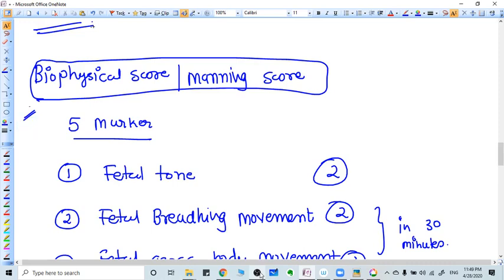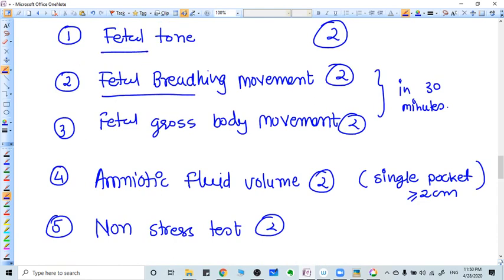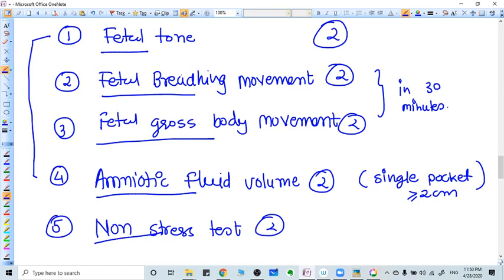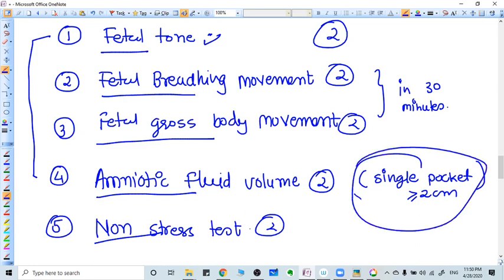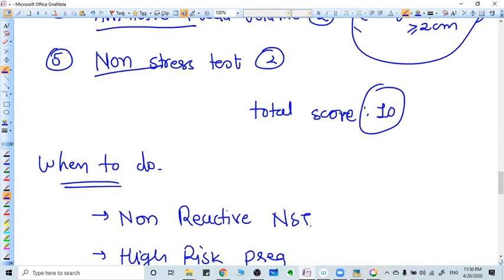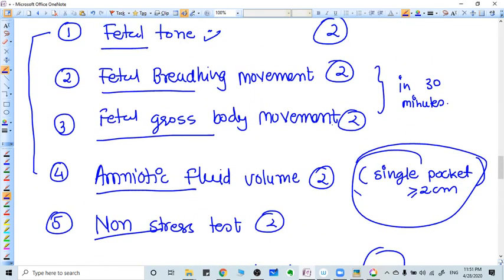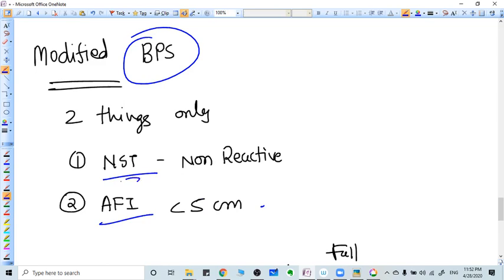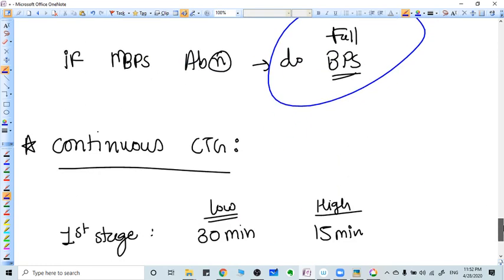BIOPHYSICAL PROFILE FOR FETAL WELL BEING